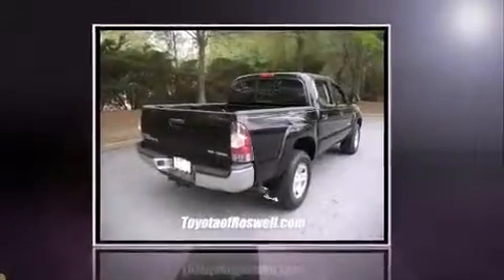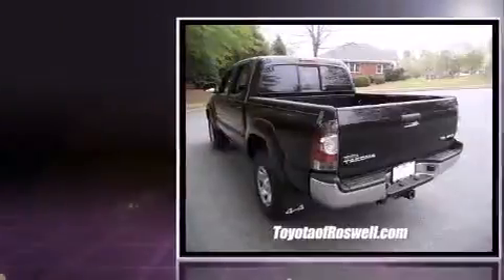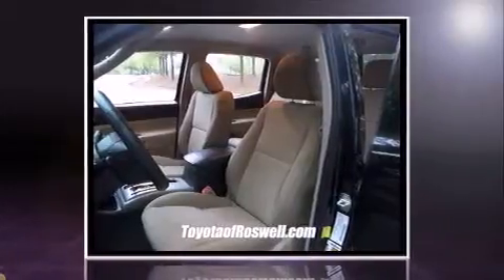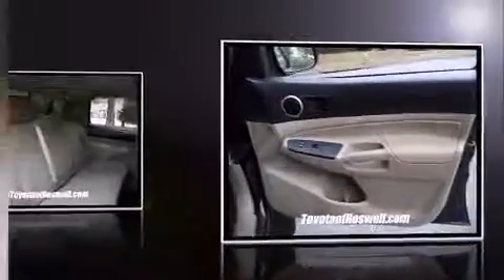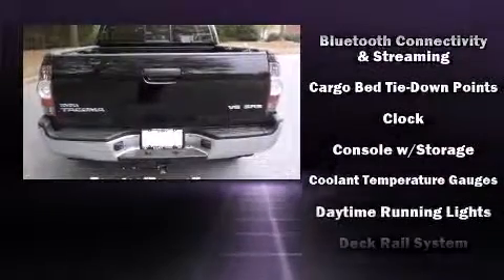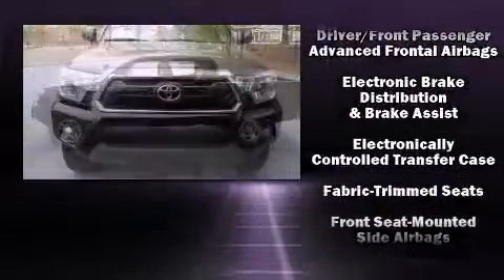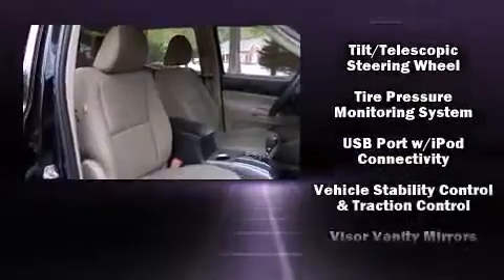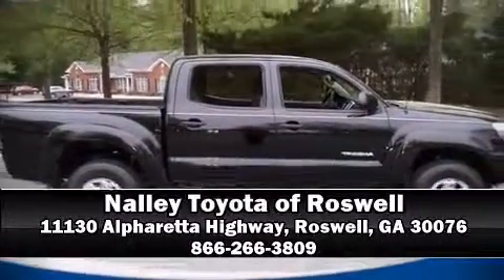2013 Toyota Tacoma SR5 in Roswell, GA 30076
Take command of the road in the 2013 Toyota Tacoma. This 4 door, 5 passenger truck just recently passed the 30,000 mile mark! It features an automatic transmission, 4-wheel drive, and a 4 liter 6 cylinder engine. Top features include air conditioning, 1-touch window functionality, a rear step bumper, front bucket seats, telescoping steering wheel, power door mirrors, skid plates, and more. Audio features include a CD player with MP3 capability, and 7 speakers, providing excellent sound throughout the cabin. Side curtain airbags deploy in extreme circumstances, shielding you and your passengers from collision forces. A Carfax history report provides you peace of mind by detailing information related to past owners and service records. Our aim is to provide our customers with the best prices and service at all times. Stop by our dealership or give us a call for more information.